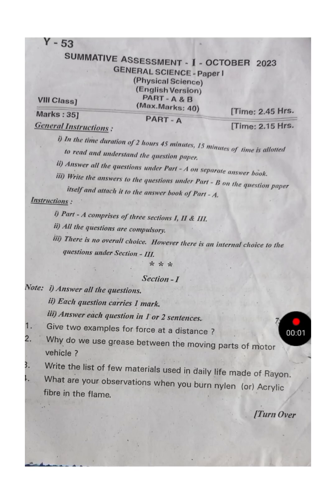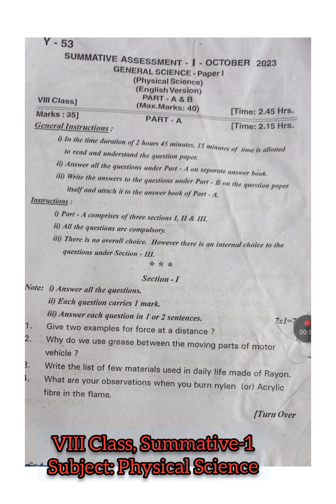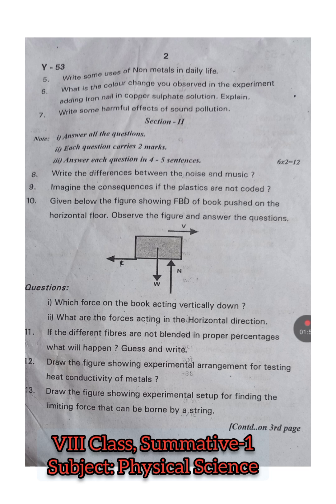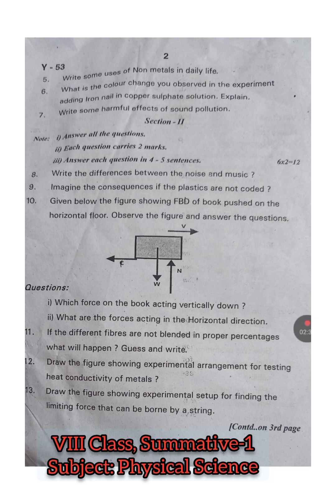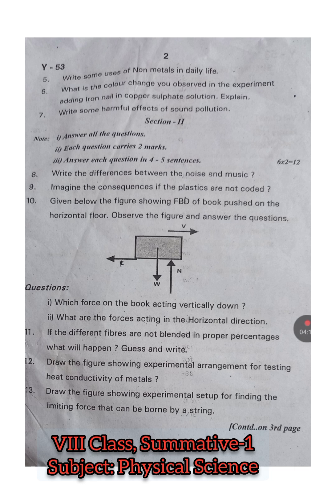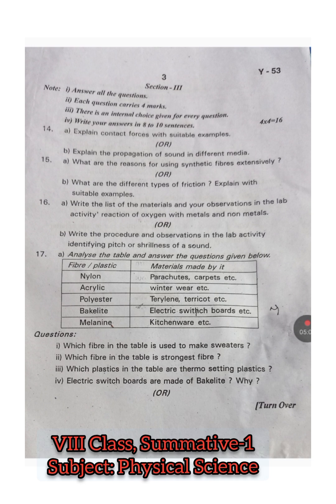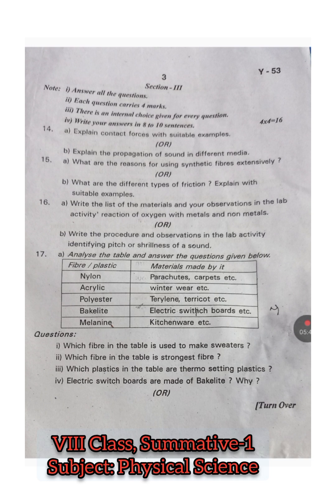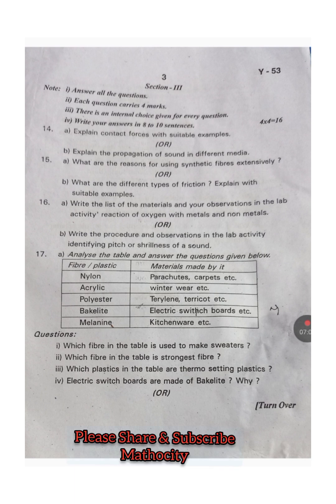VIII Class ,SA-1,Physical Sciences-2024 Model Paper-2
8th Class, Physical Sciences, SA-1 Complete analysis.